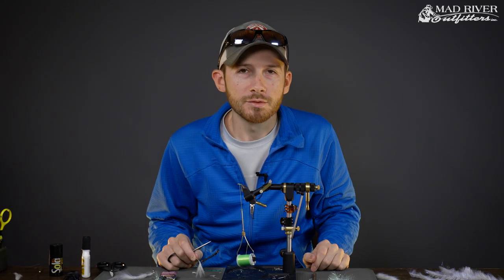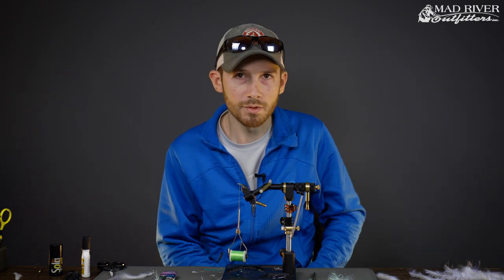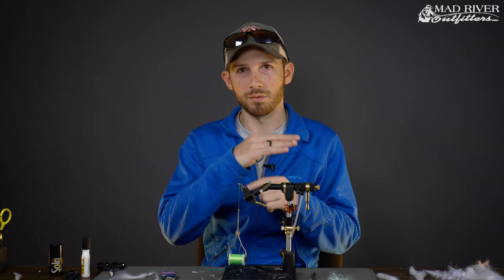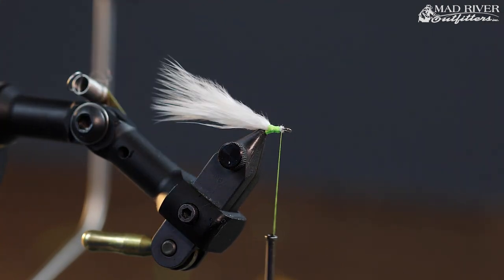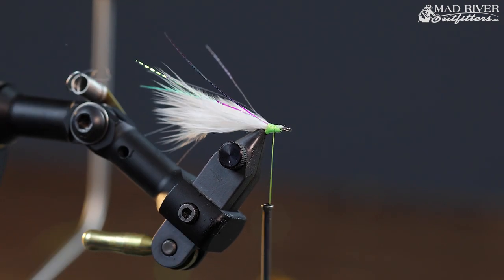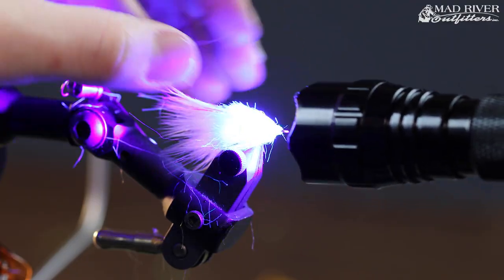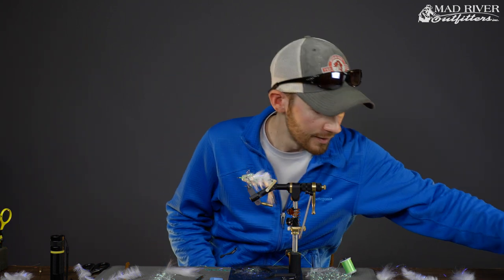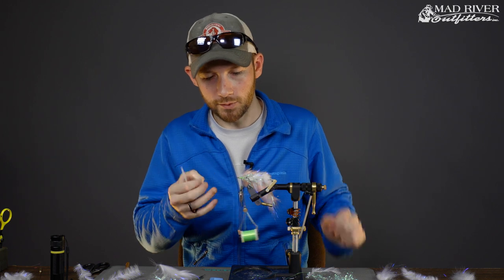Blane Chocklett's Polar Fiber Game Changer | Fly Tying Tutorial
In this fly tying tutorial by Mad River Outfitters, Pat Kelly gives a detailed walkthrough and tutorial of how to tie Blane Chocklett's famous polar fiber game changer.

See the step-by-step on our blog here: *Coming Soon*